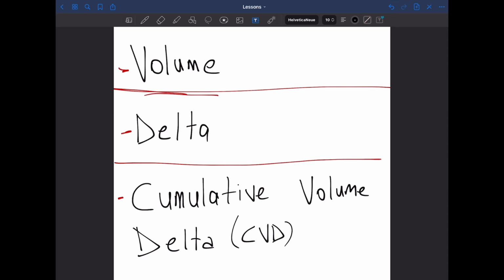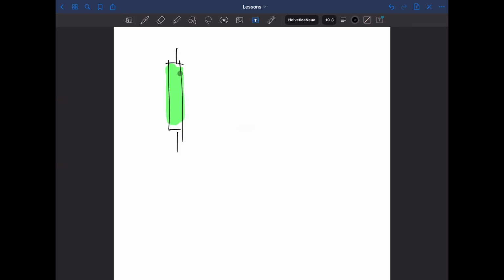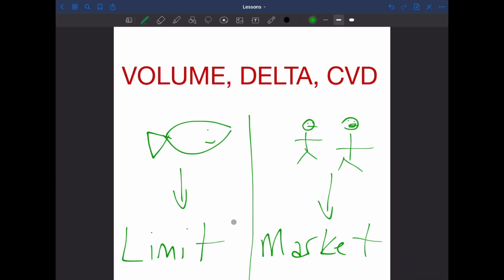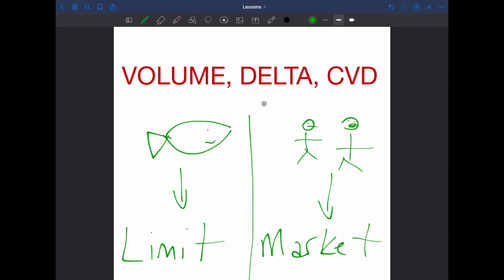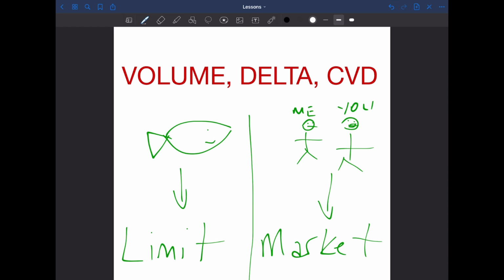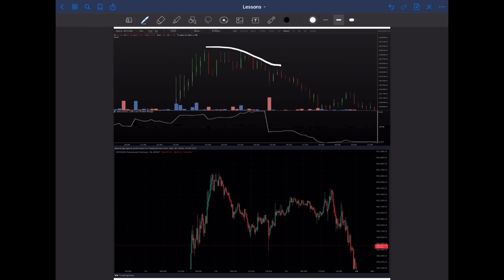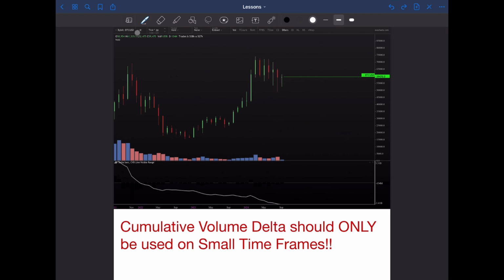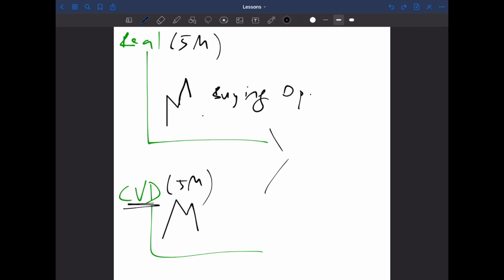Volume, Delta, CVD - Whiteboard Series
Today, on my Whiteboard Trading Series, I will explain you the concepts of Volume, Delta and Cumulative Volume Delta.

These 3 terms are crucial for my understanding of the market and they are amazing indicators for price action.

One of the people who comments the correct answer to the Quiz on the video will win $20 to their usdt wallet.